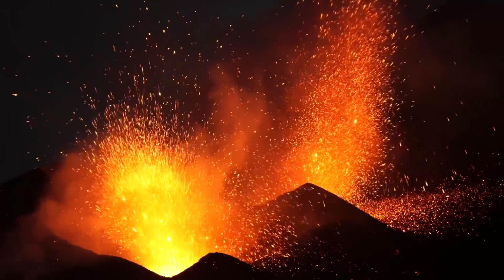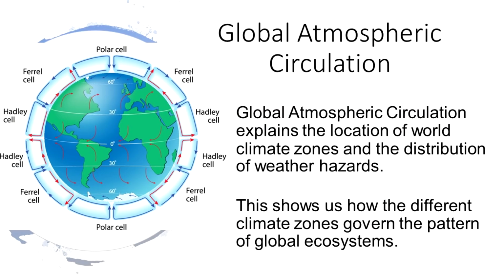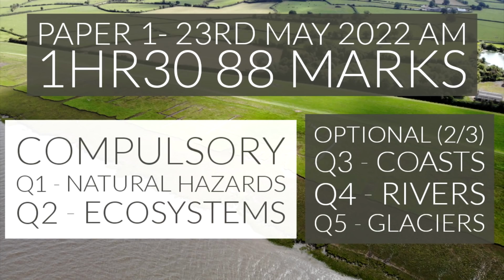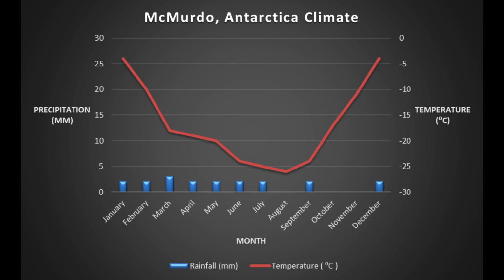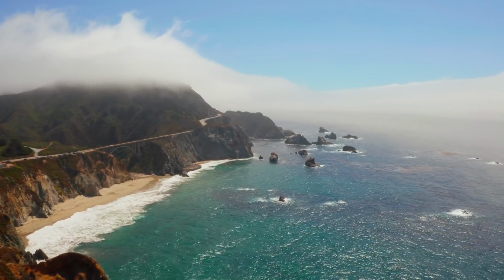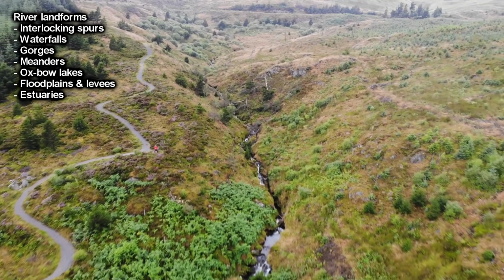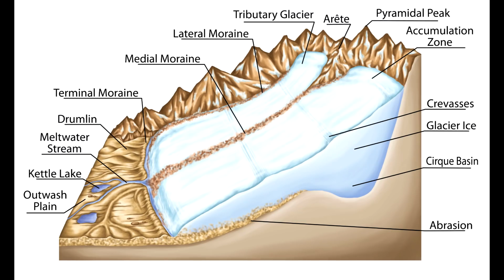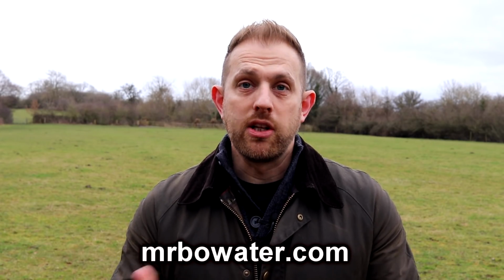AQA GCSE 9-1 GEOGRAPHY PAPER 1 2022 - Physical Geography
Timestamps:
01:04 Section A: The Challenge of Natural Hazards
03:42 Section B: The Living World (Ecosystems)
05:13 Section C
05:28 Coasts (optional)
06:39 Rivers (optional)
07:46 Glaciers (optional)

In this video I am going to detail what is involved in Paper 1 for the AQA GCSE Geography 9-1 course.

You will be sitting this exam on 23rd May 2022 in the morning session.  It will be a 1hr30 worth 88 marks.

The structure of the exam consists of 3 sections: A, B & C.

You need to answer ALL the questions in sections A & B, but then you have a choice when it comes to section C.  This depends on which topics you have studied with your teacher, so you will choose 2 out of the 3 topics: either Coasts, Rivers or Glaciers.

●KR feat. Michael Barbera - Sorrow [Bass Rebels Release]